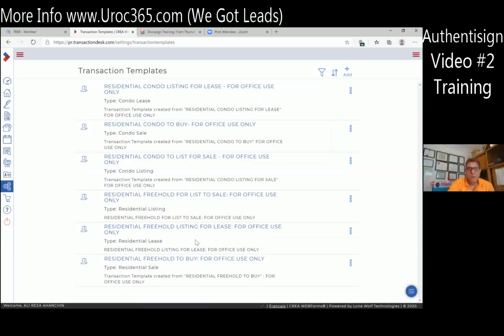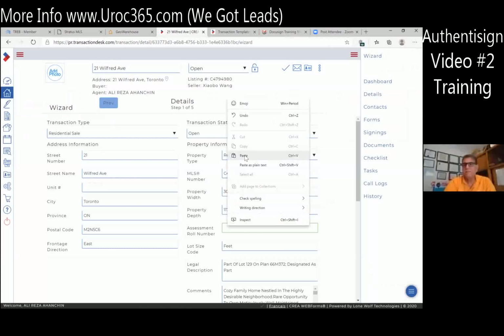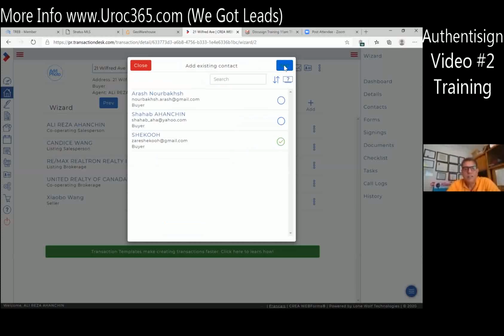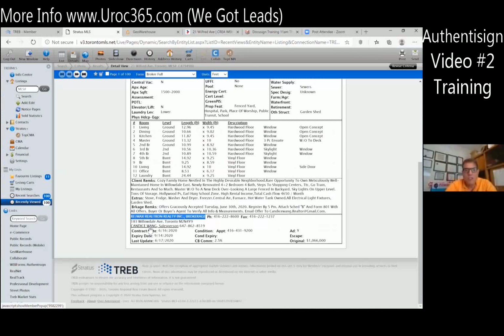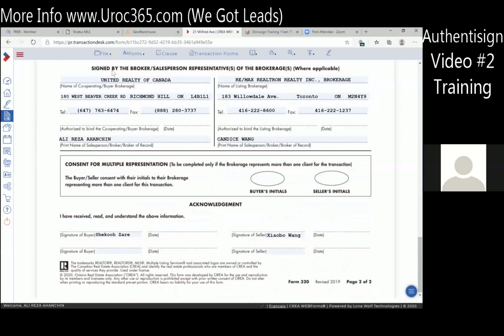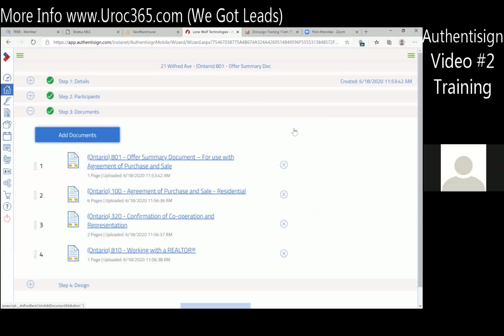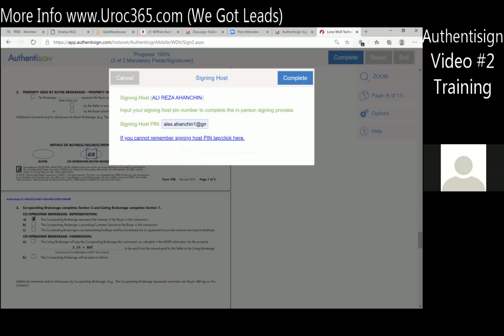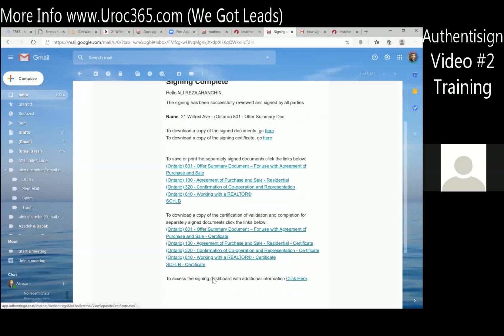Hot Leads Training - Authentisign Training 2 For Hot Leads Clients - By Uroc365.com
Generate HOT Leads with Authentisign Training ***
*** Learn to Build Your OFFER Template ***
*** Learn How to GET Access to Latest TREB Forms ***
*** Learn to MAKE it EASY for Your Clients to Sign . ***
*** Learn With Alex Ahanchin - GM of United Realty of Canada..

Thank You UROC365.com  😍 For Inspiring Our TEAM And Clients.

Real Estate Leads -  Buyer Leads - Investor Leads
Private Seller Leads
Learn to Grow Your Business With MASSIVE RESULTS
What is the Uroc365 System ?
*** LEARN HOW to Generate LEADS ?
*** Learn How to Be a MASTER of LEAD Generation
*** Learn to Close Extra 20 or 50 Deals
Watch Other Webinars VISIT

1-LEARN HOW to Generate LEADS with Video Marketing Ads ?
2-Learn How to Be a MASTER of LEAD Generation
3-Learn to Close Extra 20 or 50 Deals or 100 Deals
REGISTER Your QUESTION -

Commercial Leads
Buyer Leads
Seller Leads
Hot Leads
Private Seller Leads
Scarborough leads
richmond hill leads
markham leads
Uroc365
Pat Javdan
BestVIP888